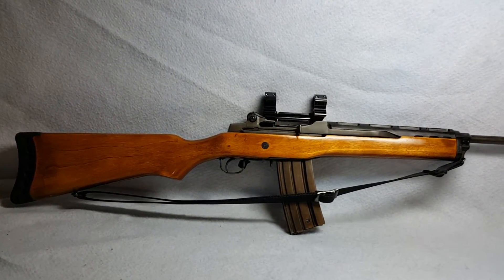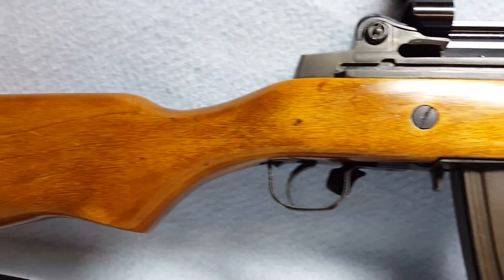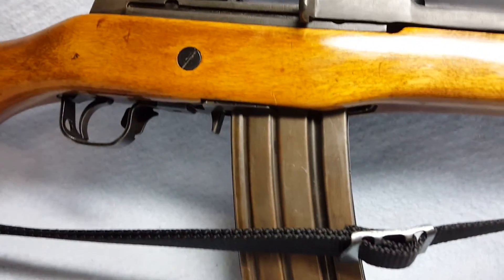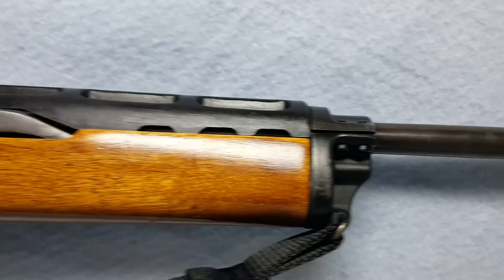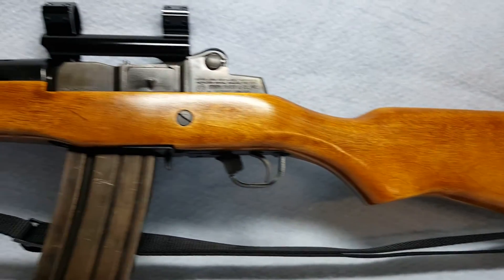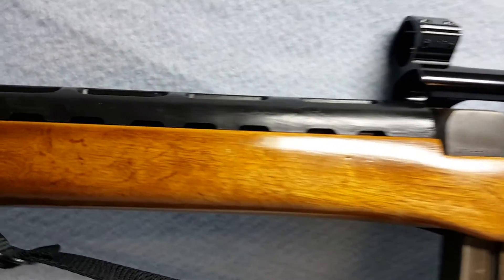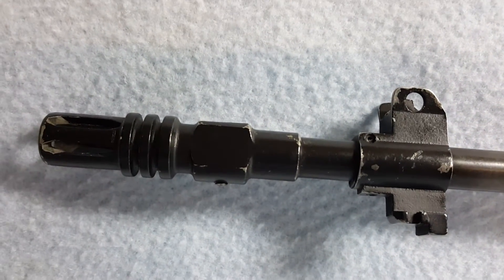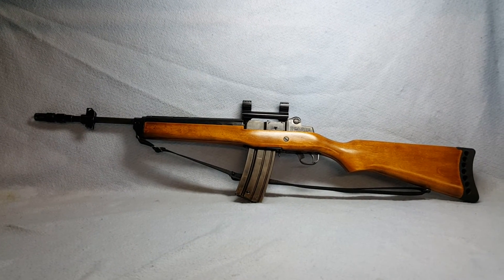Ruger mini 14. 201500621